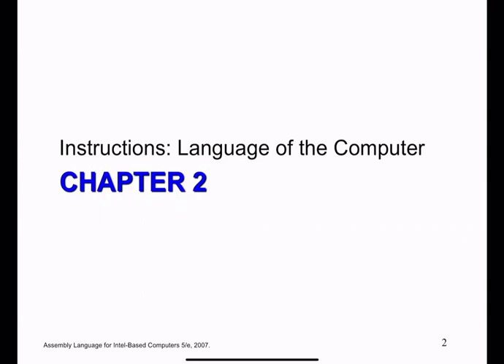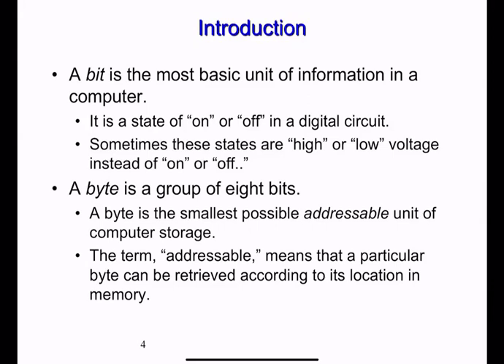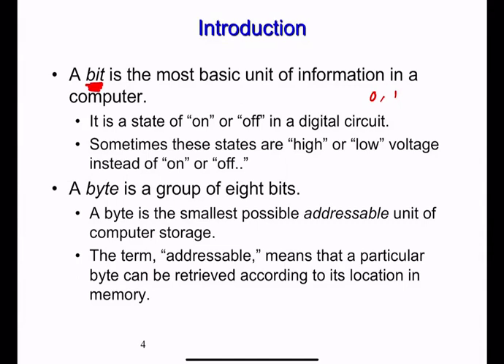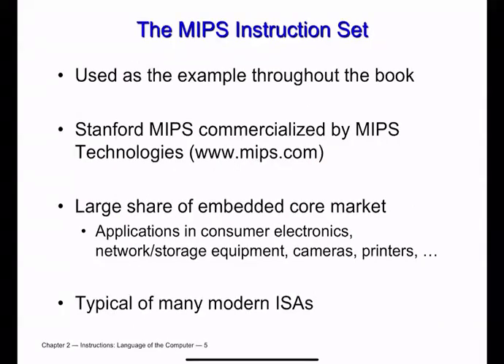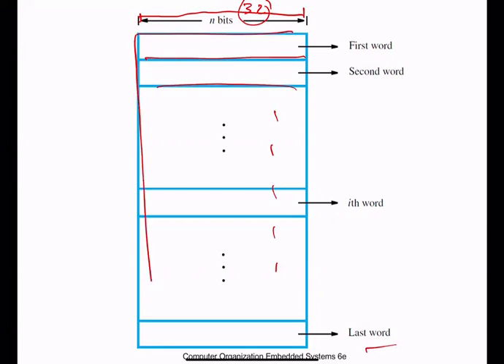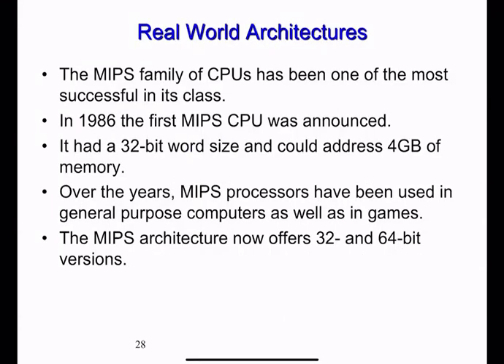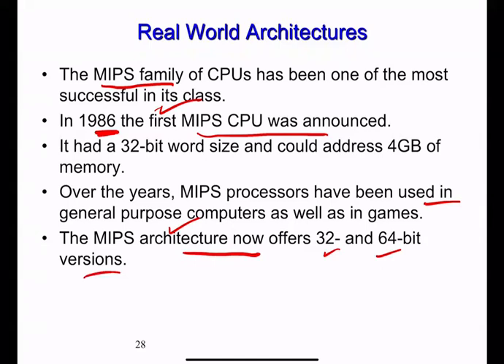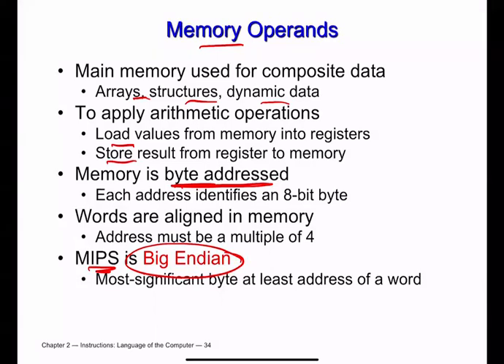CMPEN 331 Lecture 3